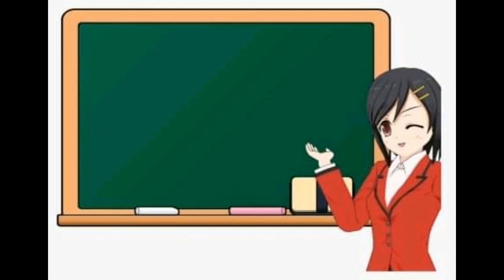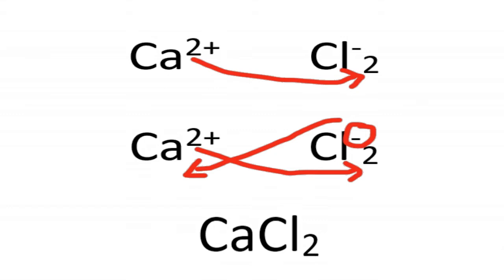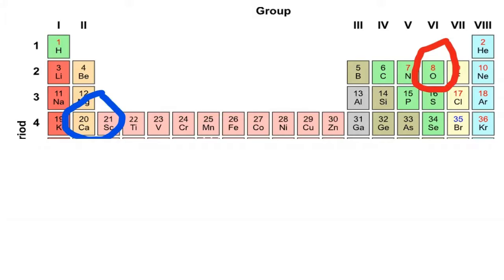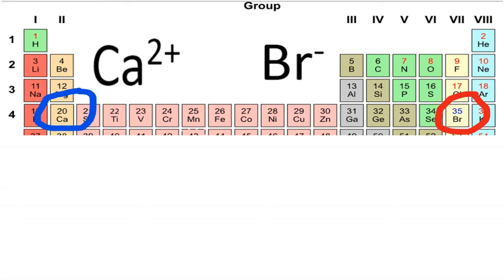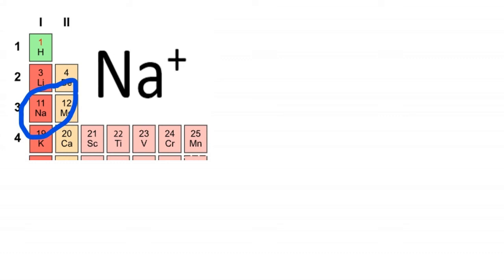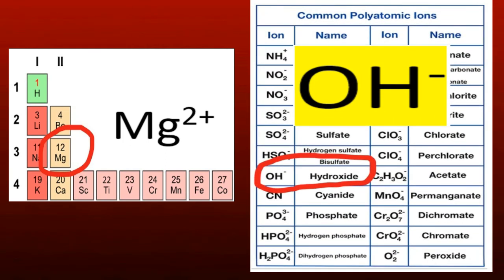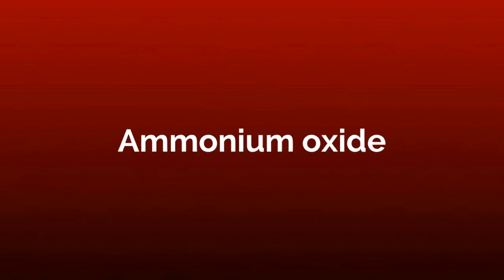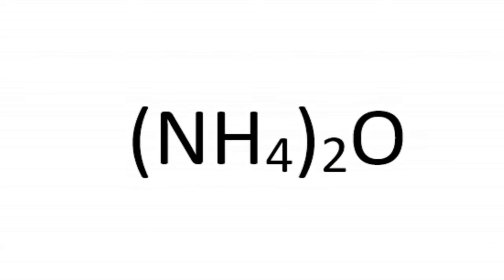WRITING CHEMICAL FORMULA USING THE CRISS CROSS METHOD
Science - Chemistry Lesson